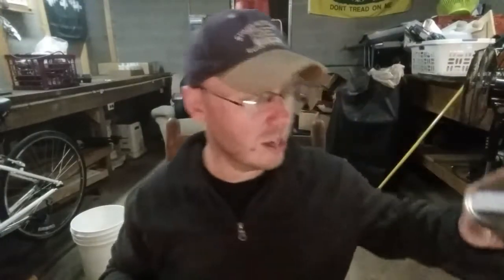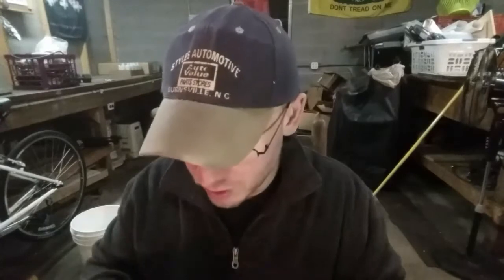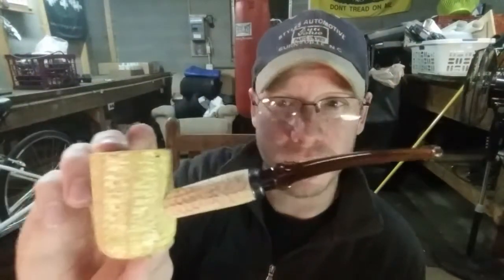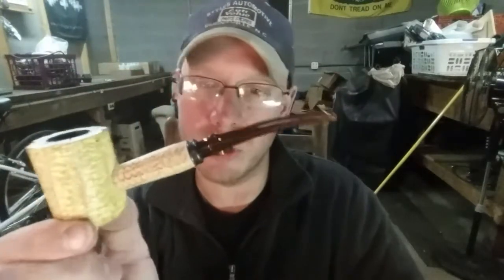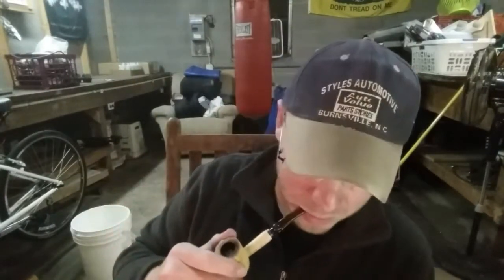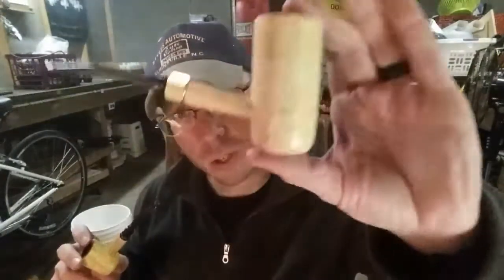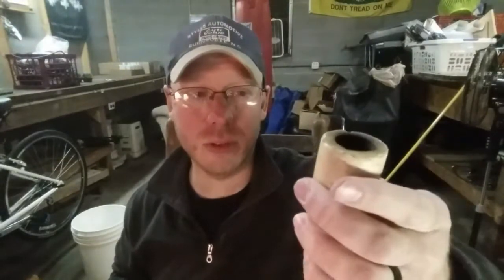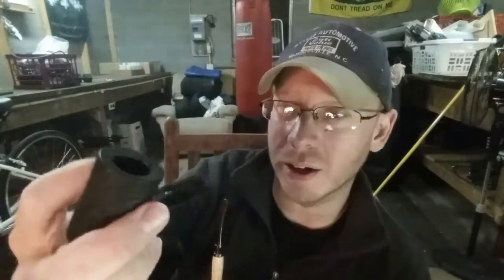Top Five Tobaccos / Pipes / Channels!!